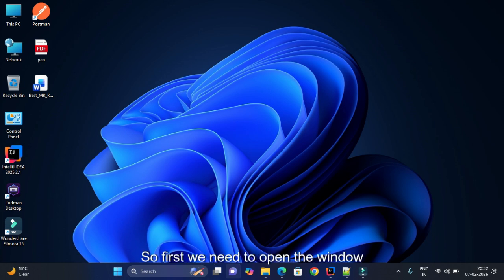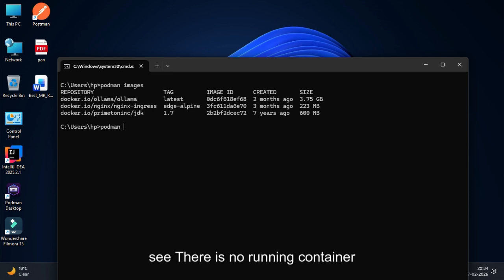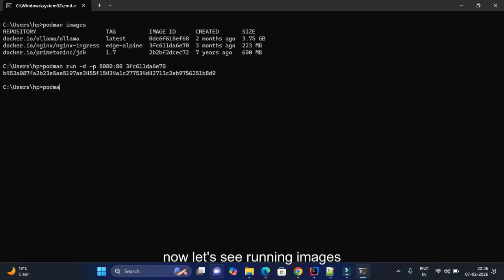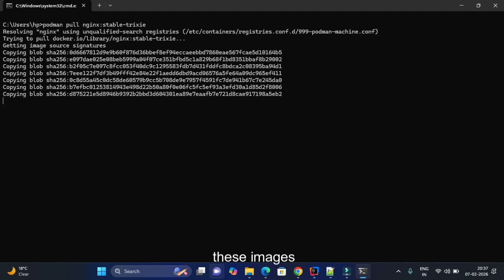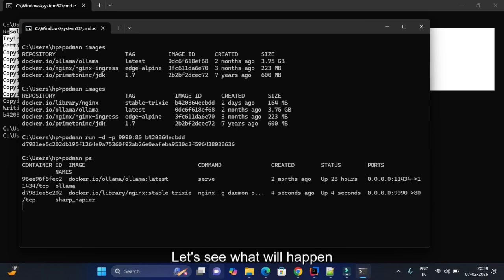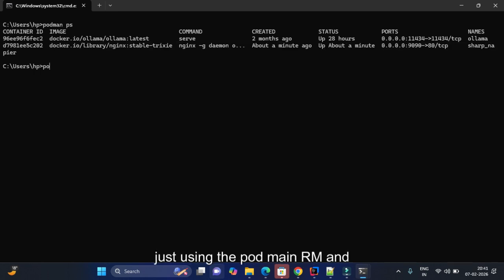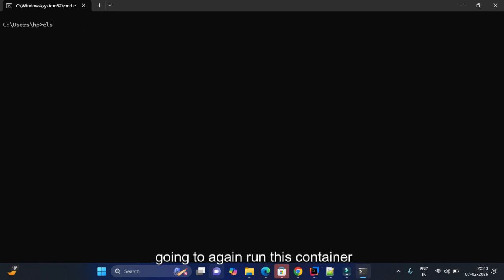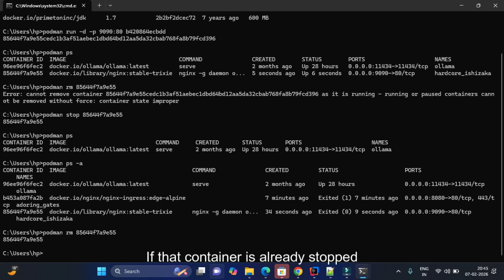Lecture 9 :: How to Remove Containers in Podman | podman rm Command Explained (2025 – 2026)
In this Lecture 9, we learn how to remove containers in Podman using the podman rm command or Remove Containers Safely (2025 & 2026) or How to Delete Containers in Podman | podman rm Explained Step by Step

This tutorial explains:
How to remove stopped containers
How to force remove running containers
Difference between podman stop and podman rm
Best practices for cleaning unused containers

This video is useful for DevOps engineers, Docker & Podman beginners, Linux users, and container learners working in 2025 & 2026.

📌 Previous Lectures Covered:

podman ps
podman run
podman stop
podman rm (this video)